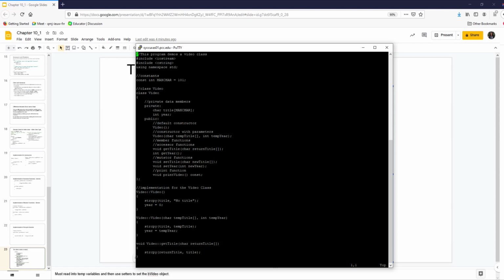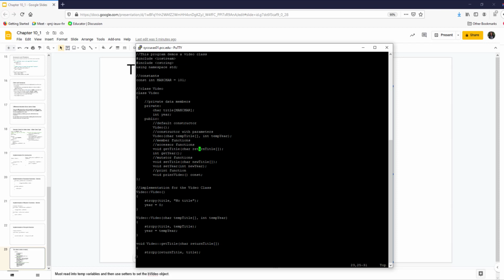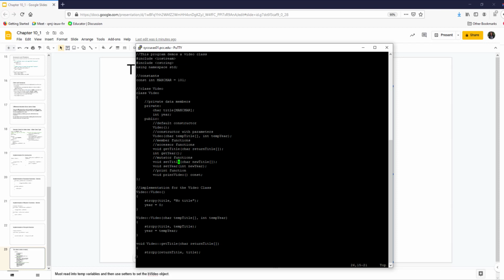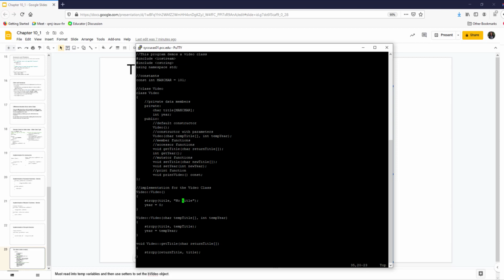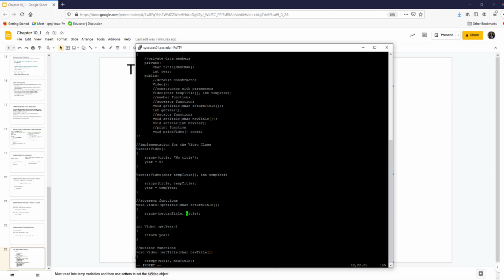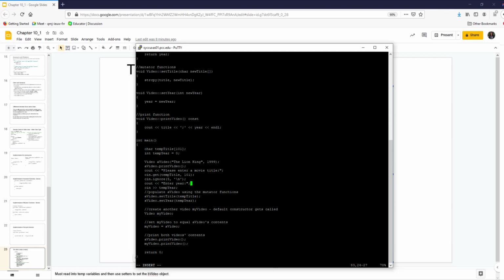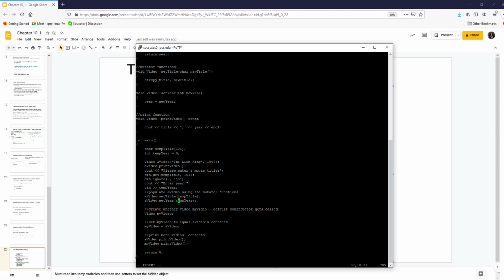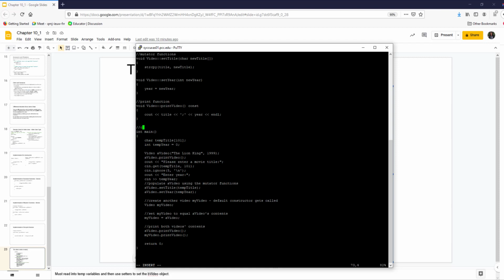Classes Intro Code Sample LO